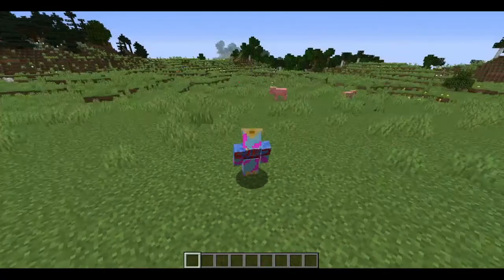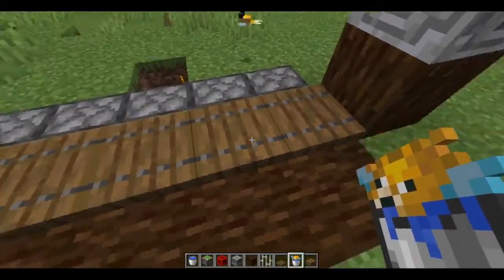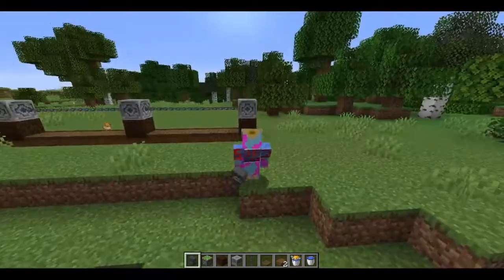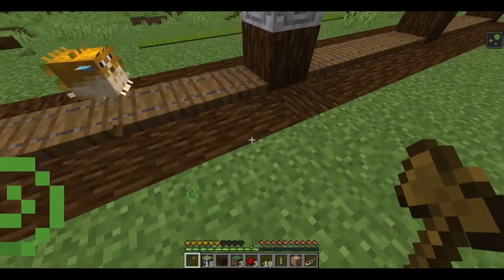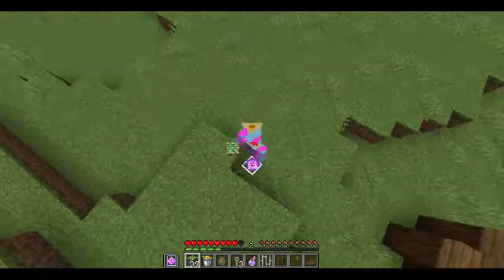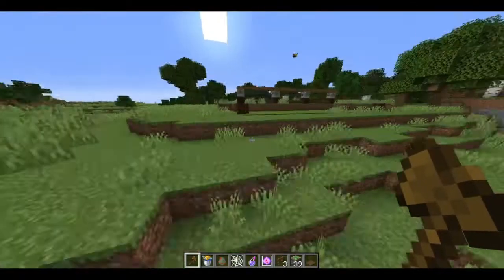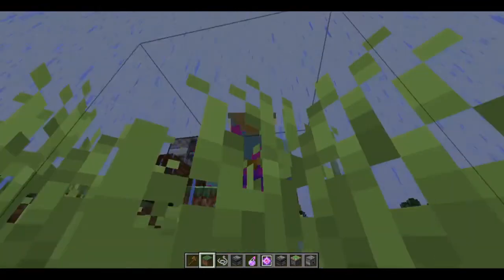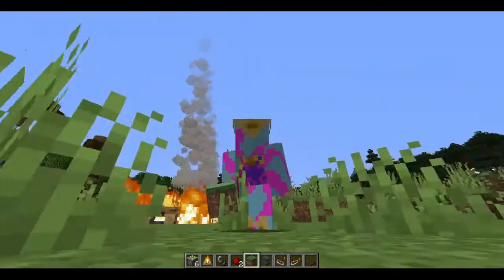So I created military defences in Minecraft...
So I created military defences, but in Minecraft. Keep watching until the end to see all of the epic defences work. These defences includes:
Barbed wire/ Electric fence
Spike trap that comes up from the floor
Working laser towers
Auto arrow launchers
Fire pit with fire charge launchers